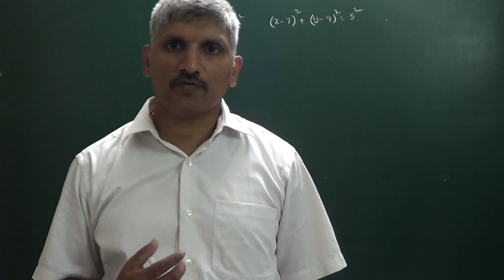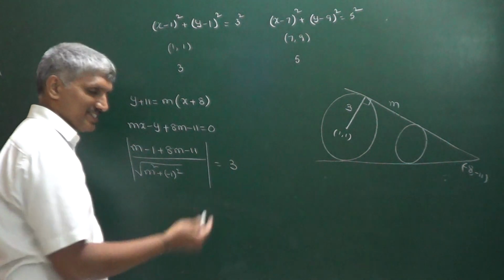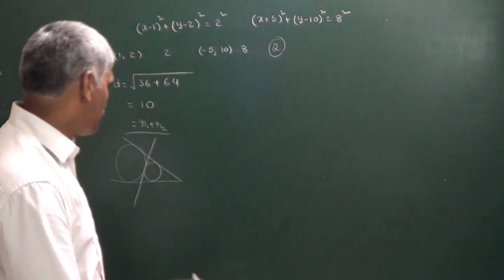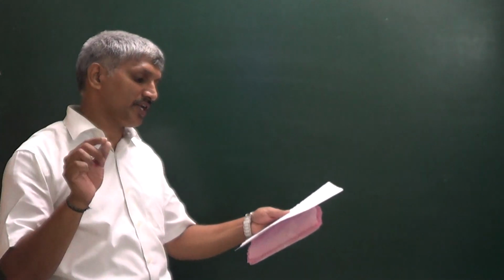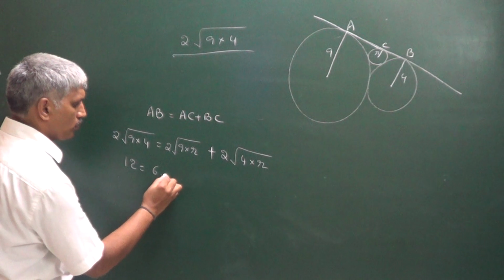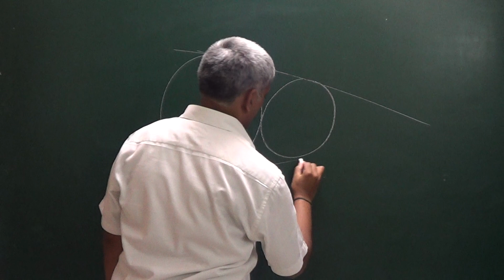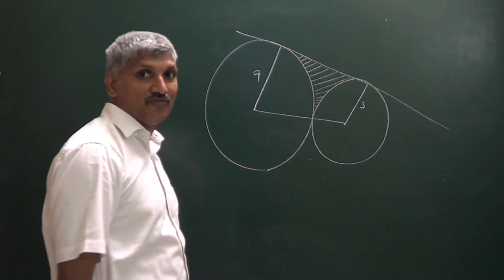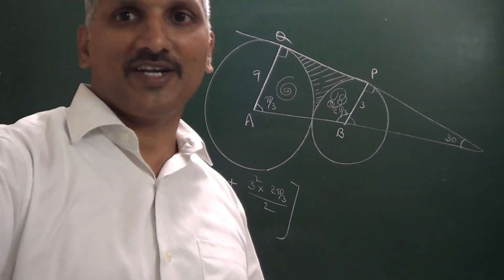APPLICATIONS ON CIRCLES